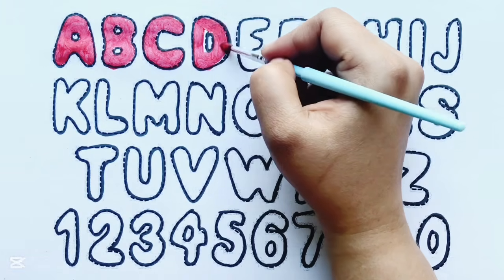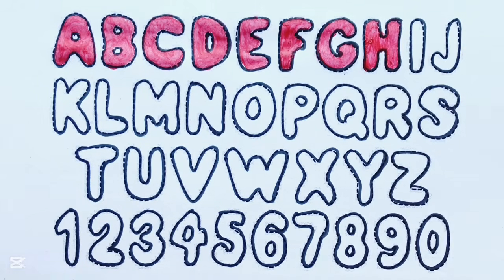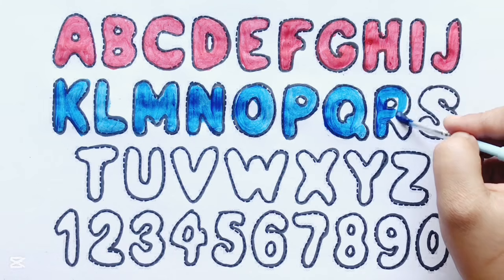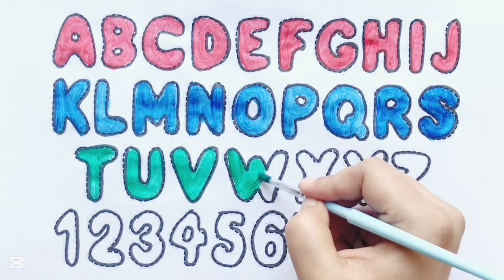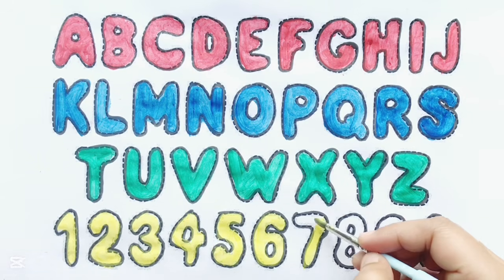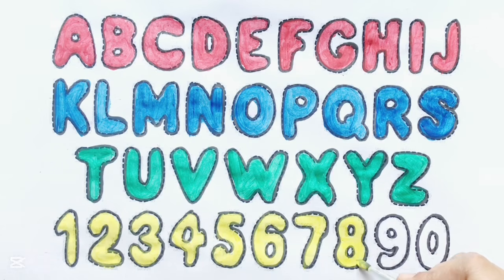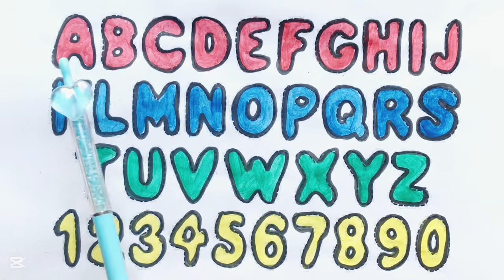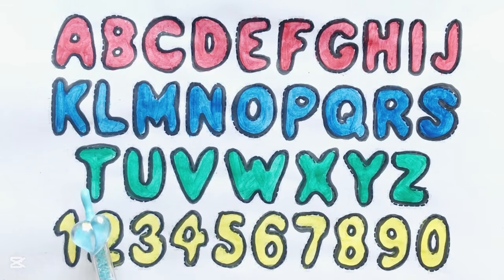Learn Alphabet A to Z Drawing & Coloring for Kids | ABC Easy Drawing Tutorial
In this kids learning video children will learn alphabet A to Z drawing and coloring step by step. This simple and fun tutorial helps toddlers and preschool kids learn ABC letters while drawing and painting.

Educational video for kids to improve drawing skills, creativity and alphabet learning in a fun way. Perfect learning activity for toddlers and beginners.